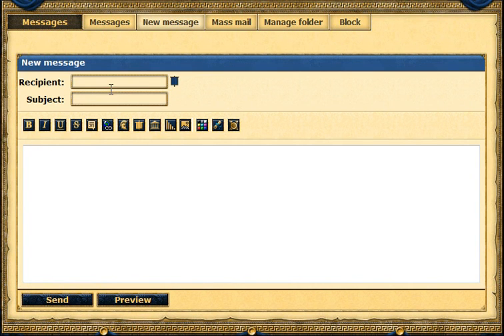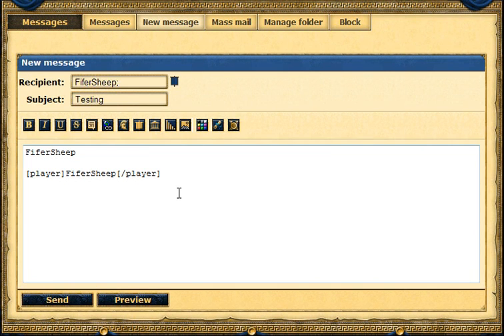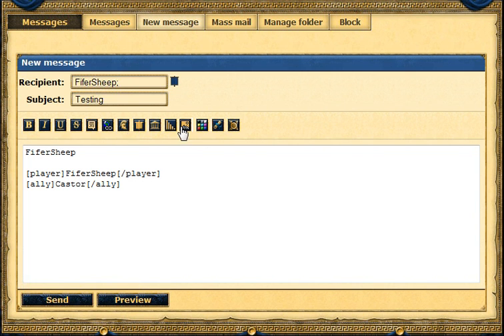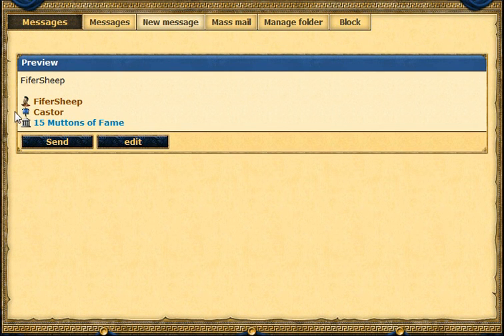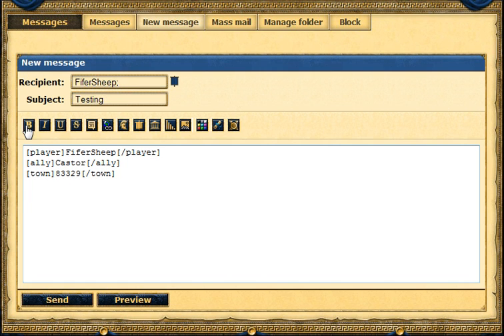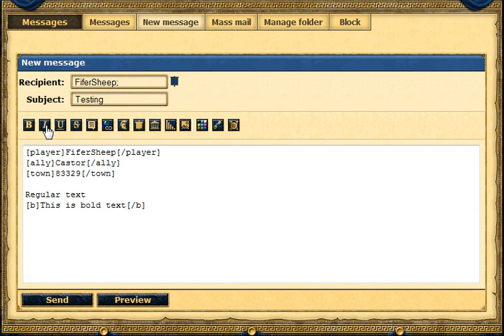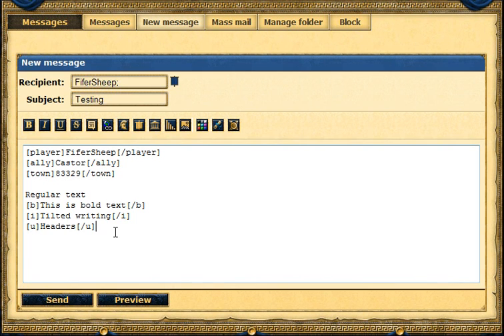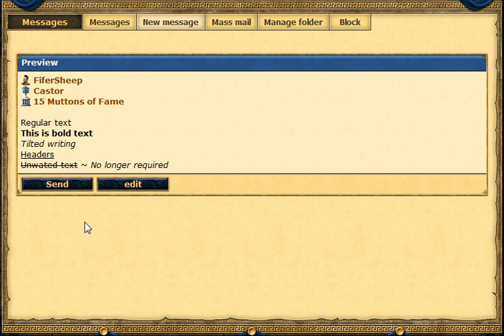Grepolis - BB Code Tutorials - Text Formatting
This is a tutorial on using BB Code in Grepolis Alliance Forums/Messages. Message me in-game or using the comments below guys if you have any questions.

Enjoy =D